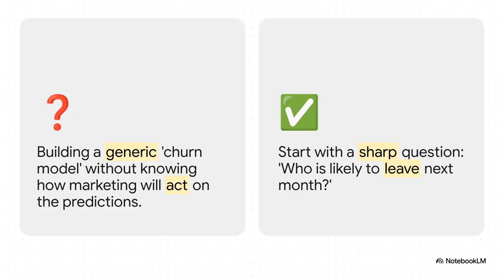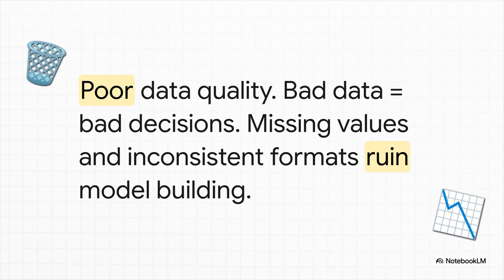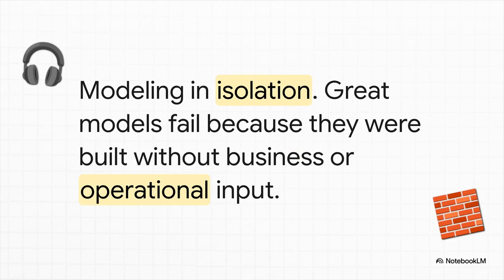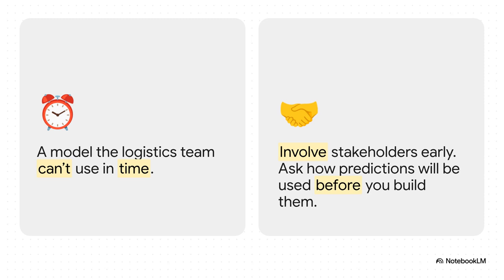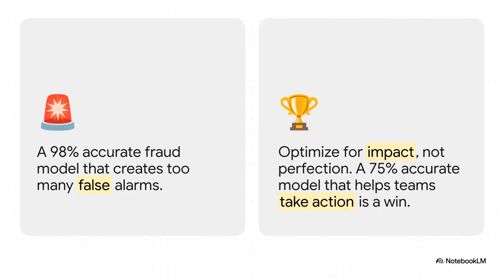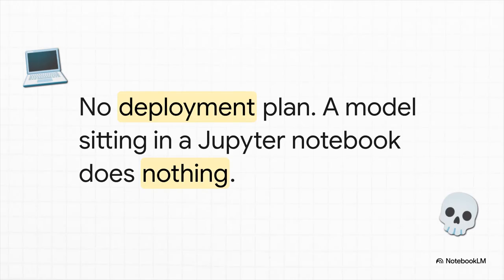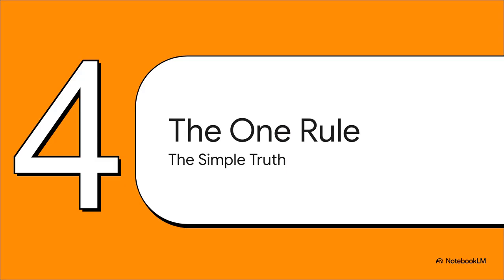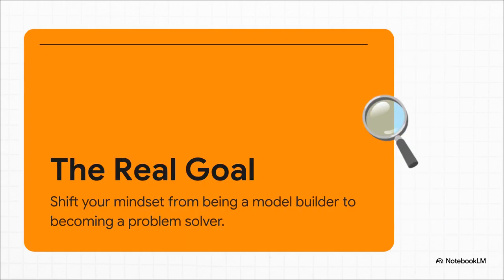Why Most Data Science Projects Fail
In this episode of Data Science and AI — The No-Hype Series, we break down the top reasons why most data science projects fail — and what to do instead. Learn about poor scoping, messy data, stakeholder misalignment, and how to actually deliver impact with your models.

Dallas Data Science Academy is an official IBM & Microsoft Network Partner offering LIVE weekend & evening training programs taught by practicing Data Scientists.